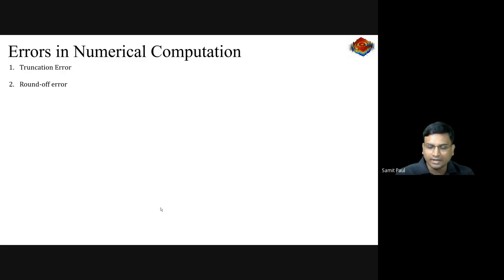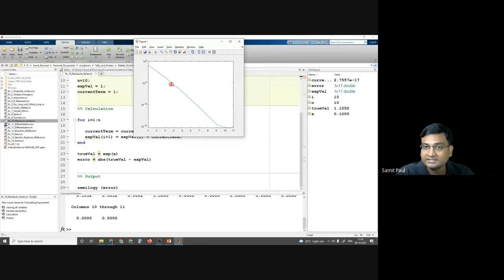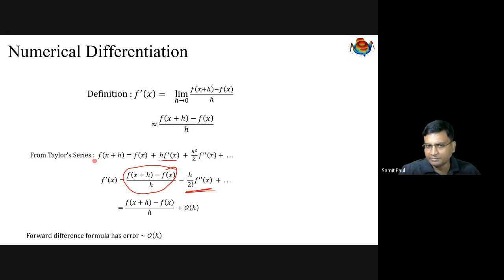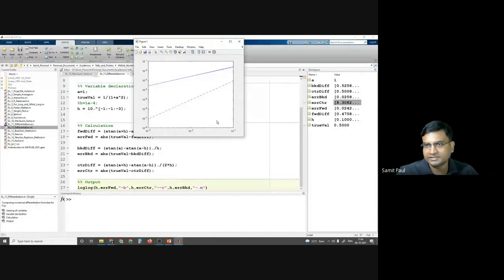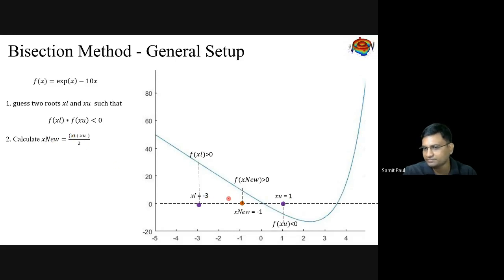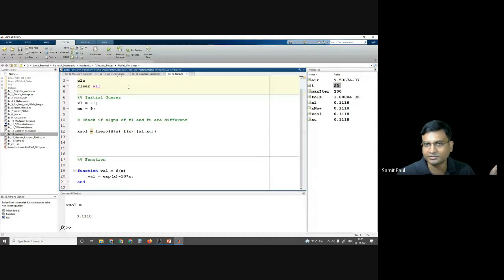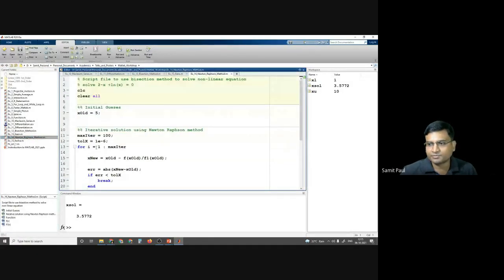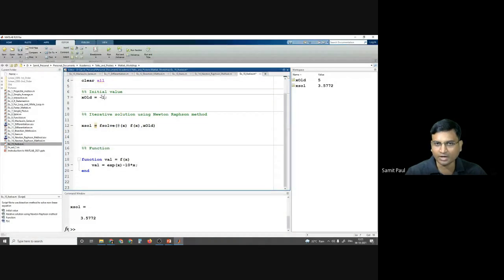MATLAB Session 2 by Dr. Samit Paul